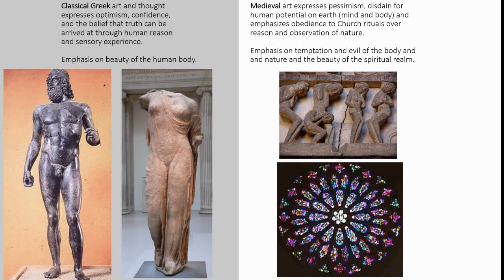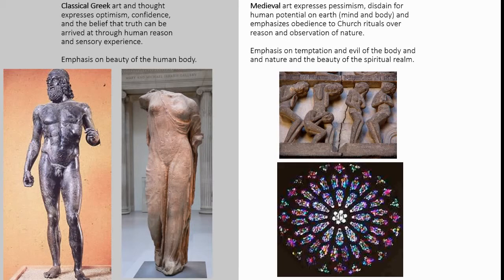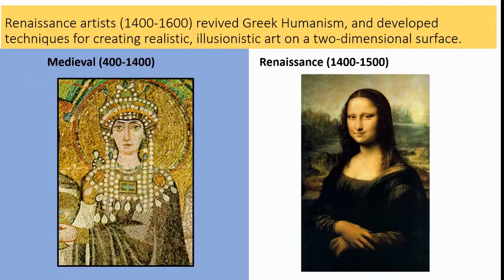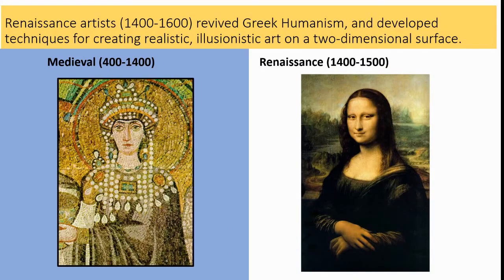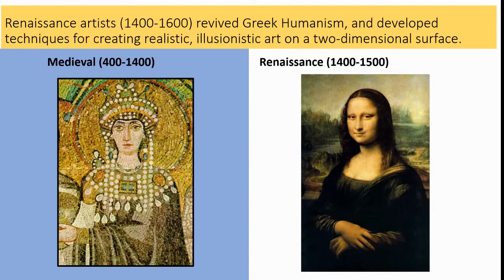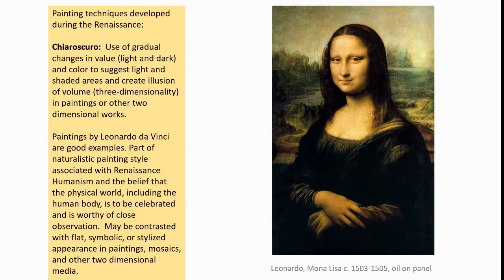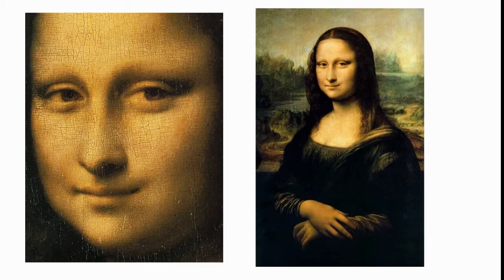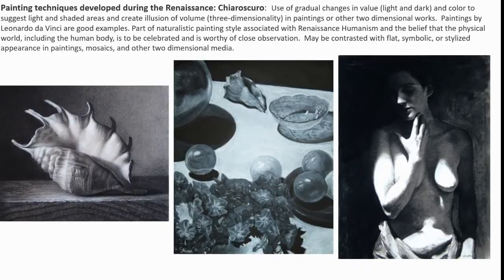Drawing the sphere with CHIAROSCURO